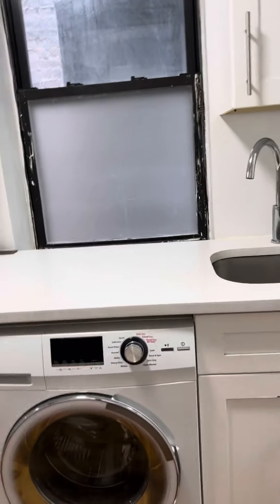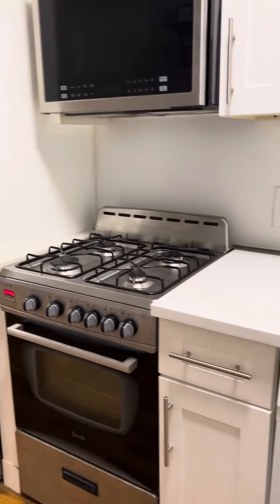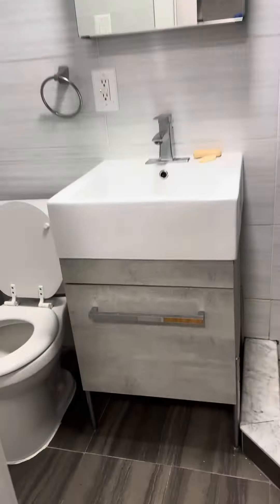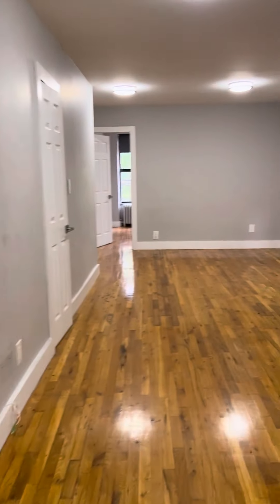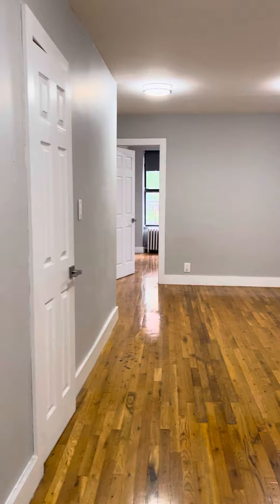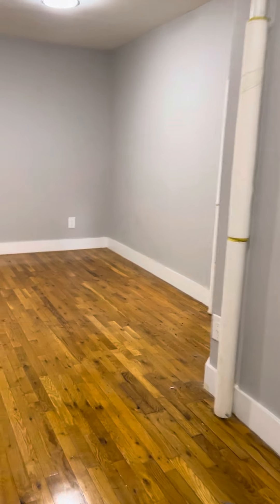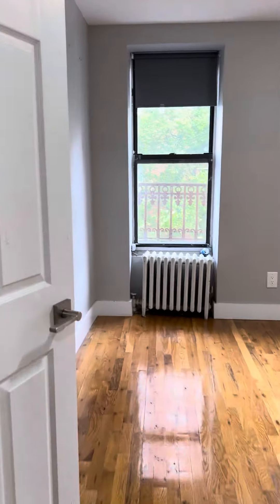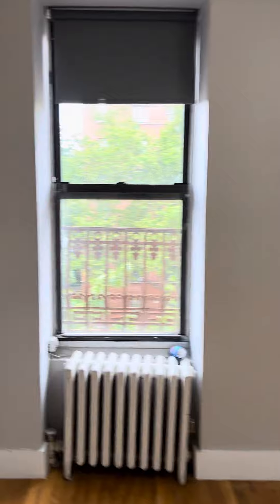139 E 110 #43